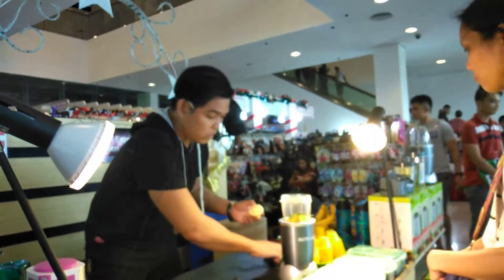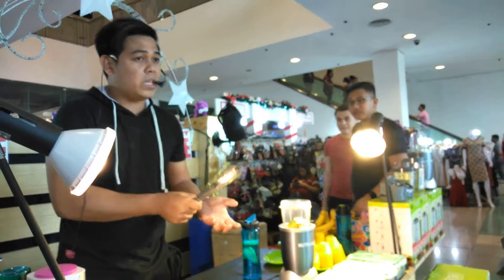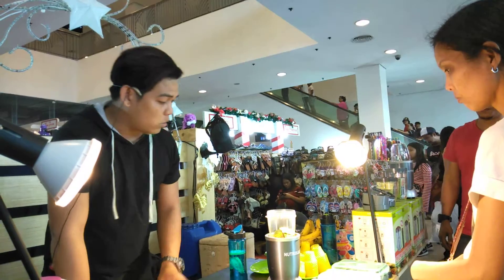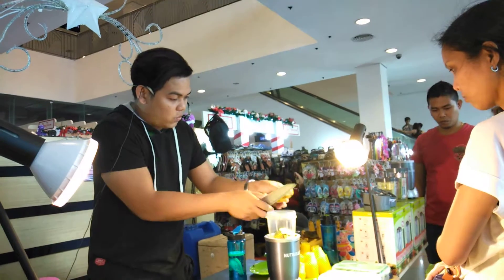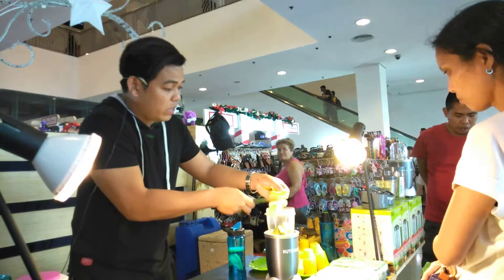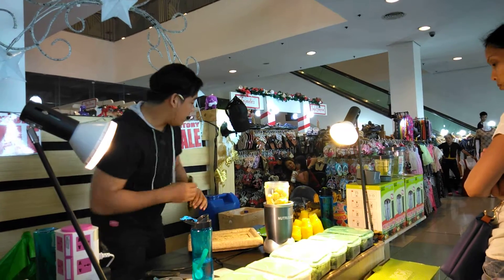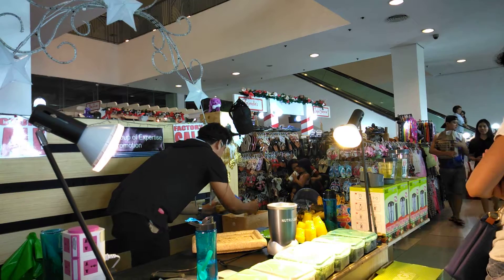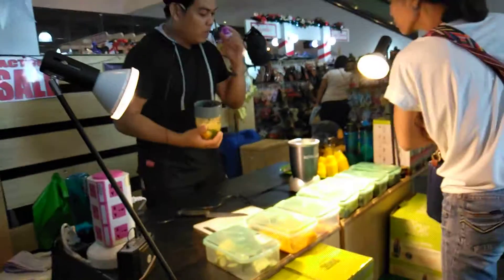Day at the Mall Subic Bay